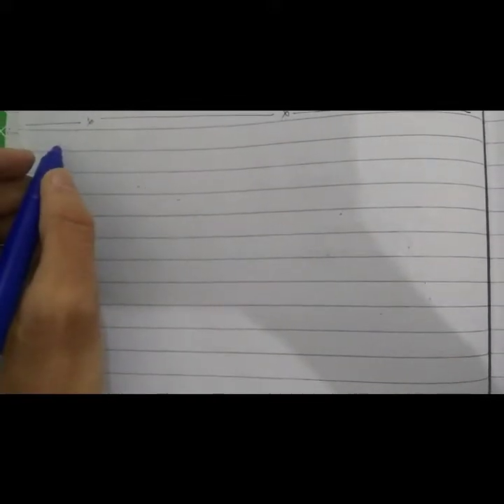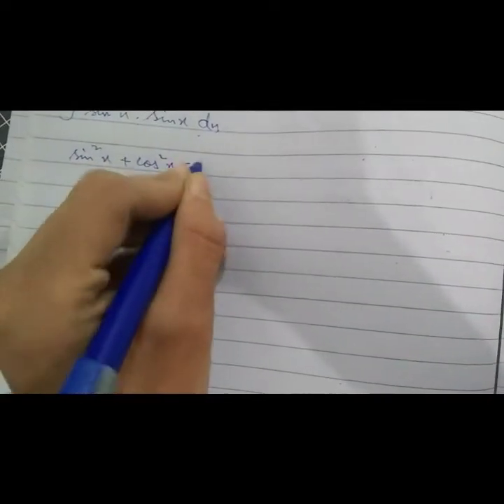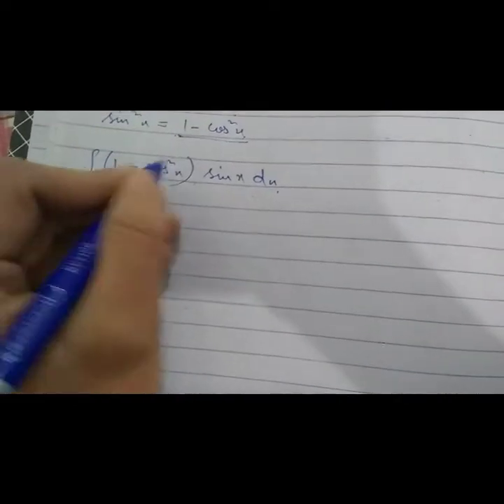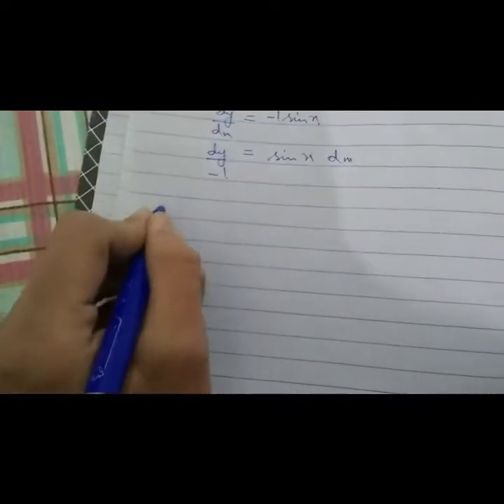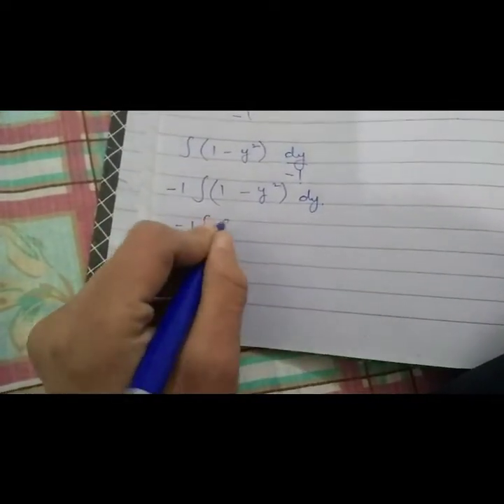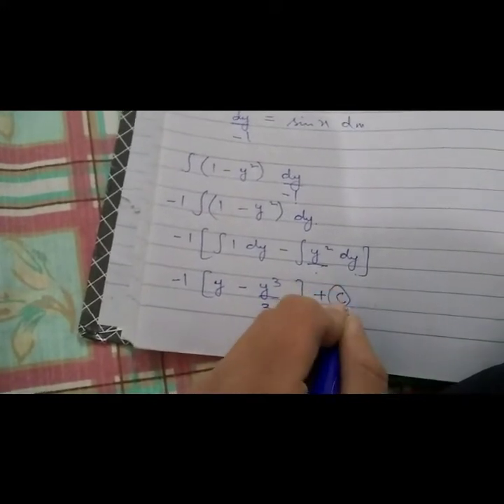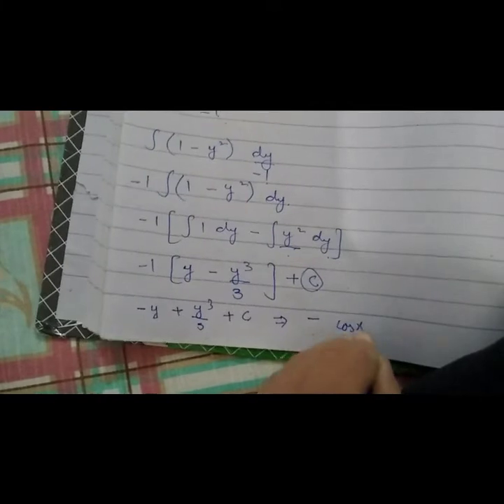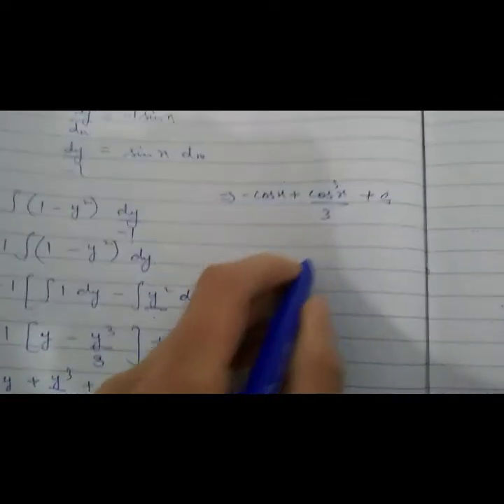Integral of Sin^3x | XII MATHS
Intermediate level questions.
Integration of Sin function powers.
If you have any question then comment also